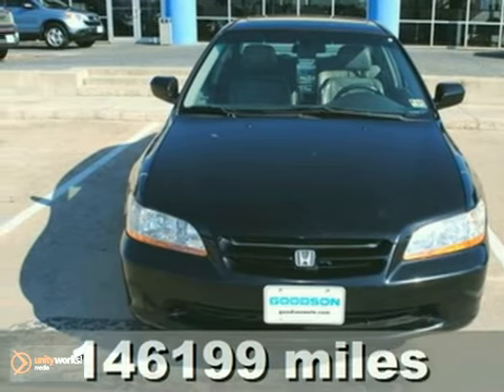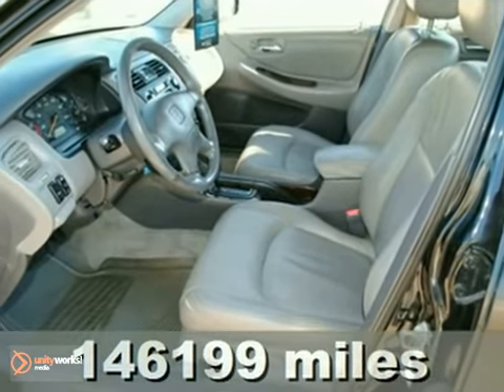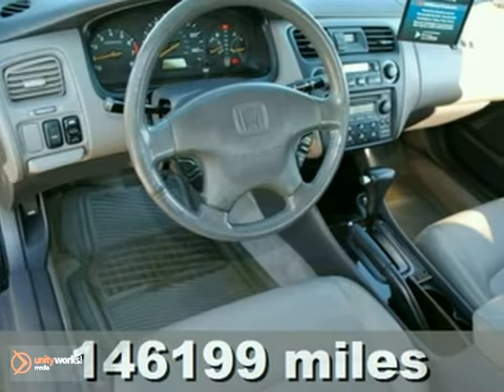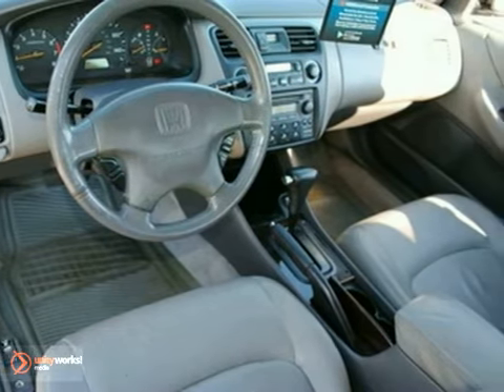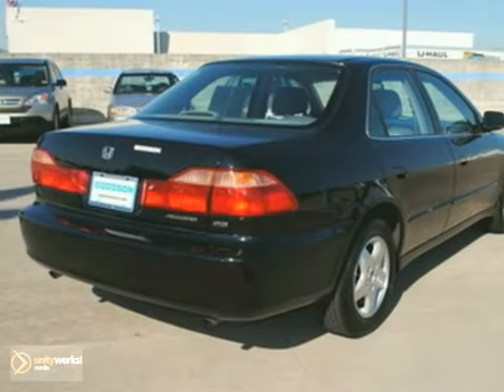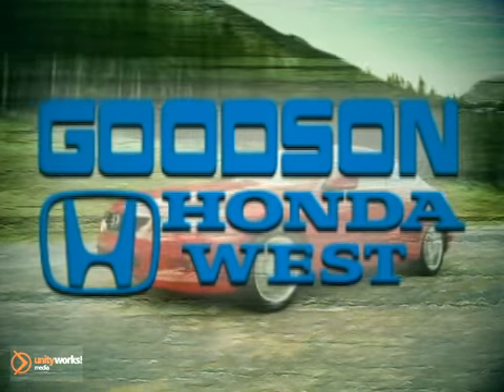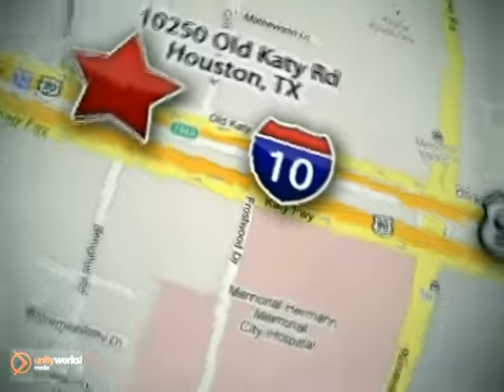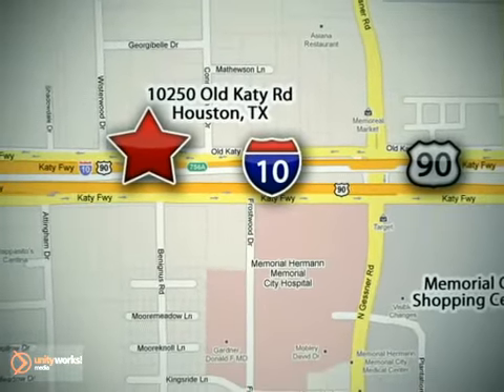1999 Honda Accord XA065116 in Houston TX Katy, TX 77043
SOLD - If you are looking for real value on a great used car, Goodson Honda West invites you to come in and test drive this 1999 Honda Accord, stock# XA065116. We are conveniently located near Houston TX Katy, TX and known for our great selection, reliability and quality. Come take a look at this 1999 Honda Accord today.

10250 Old Katy Road
Houston TX Katy TX, 77043

Goodson Honda West is the home of the Free Lifetime Warranty! - Air Conditioning, Cruise Control, Power Steering, Power Windows, Power Door Locks, Power Mirrors, Power Drivers Seat, Clock, Tachometer, Tilt Steering Wheel, Sunroof, Driver Airbag, Passenger Airbag, ABS Brakes, Rear Defogger, AM-FM, CD Player, Body Side Moldings -